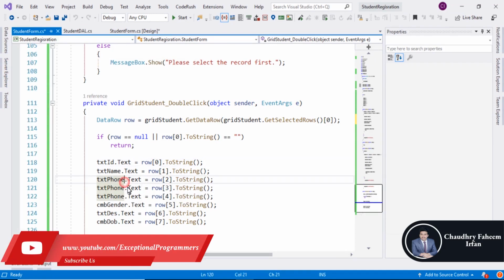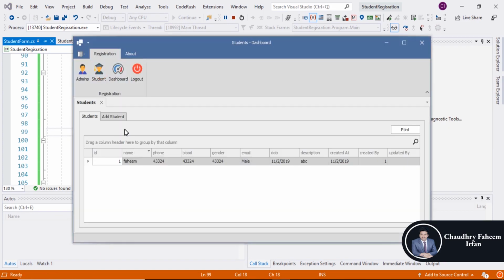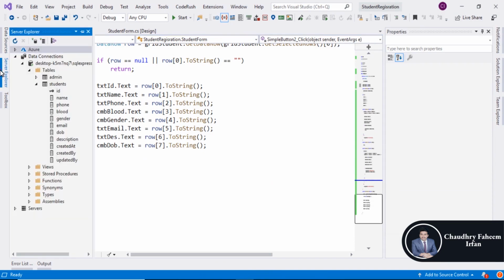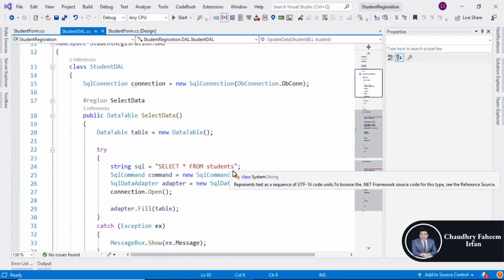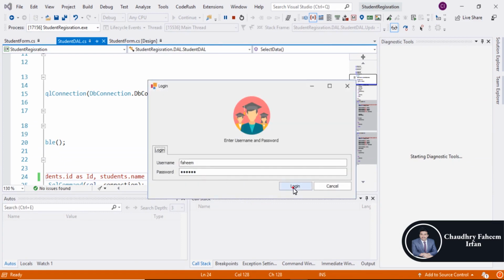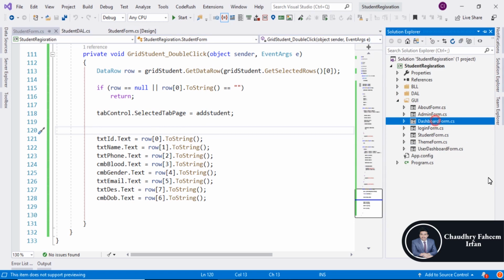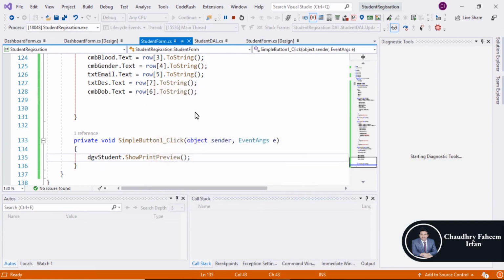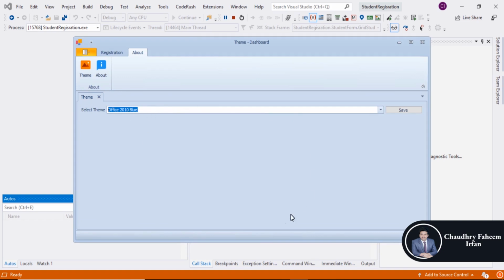Dev Express C# Course with Project | Student Registration Project in c# Devexpress Part 31/31